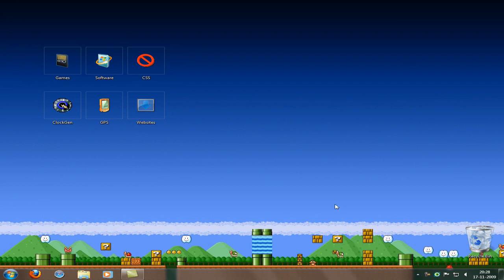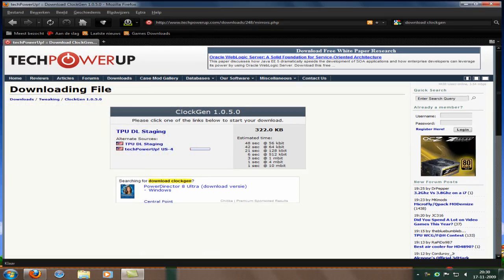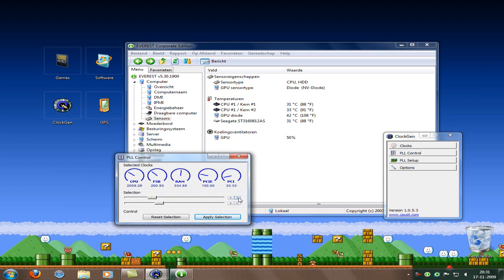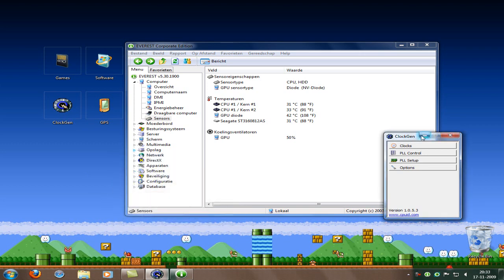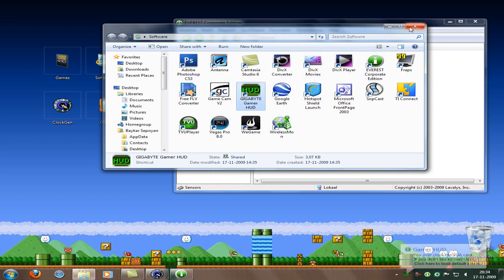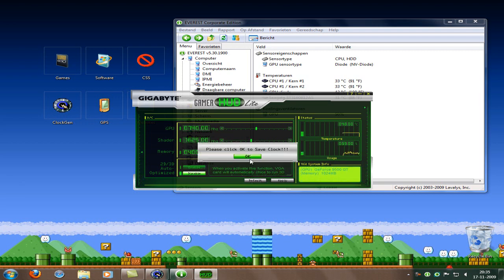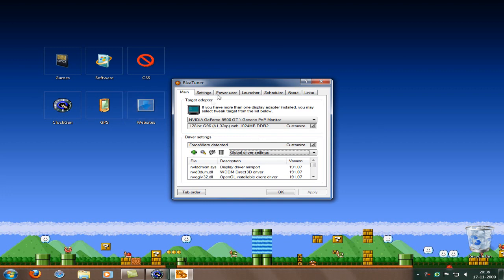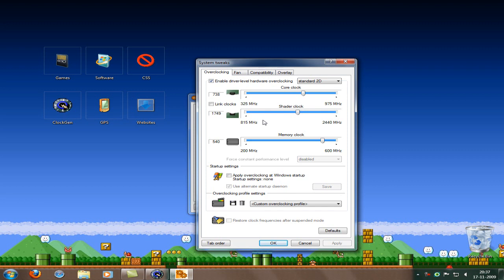How to overclock your Graphics card and Processor.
You can use many programs to overclock your card, here are the ones I used in this video:

-Gigabyte Gamer HUD (Gigabyte ONLY)